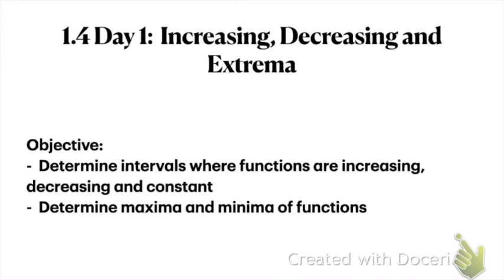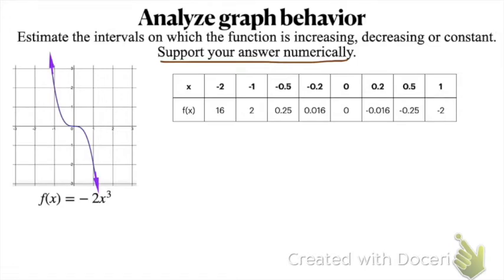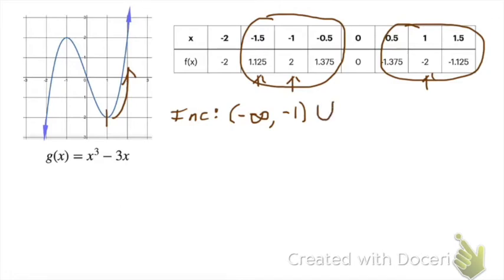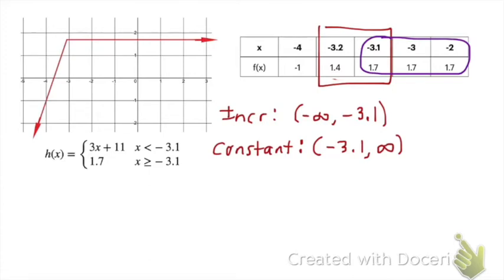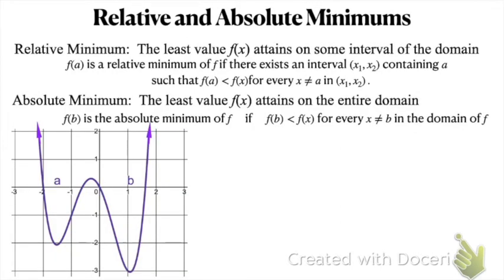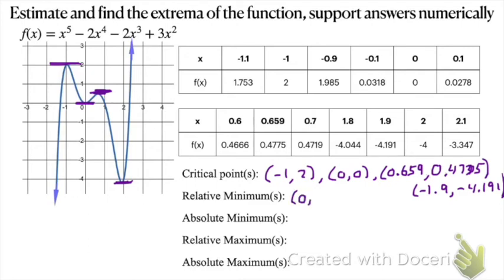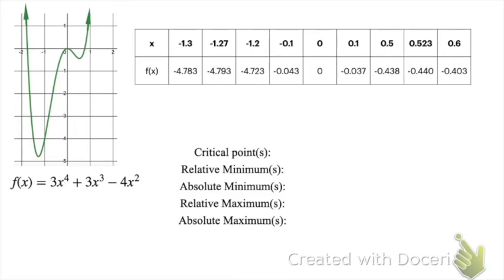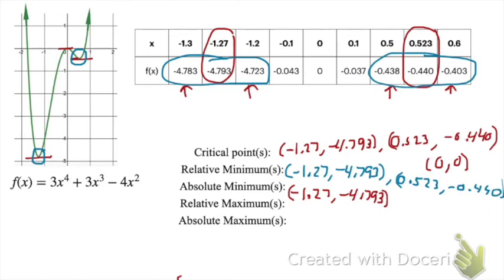PreCalc 1.4 Day 1 Increasing, Decreasing and Extrema